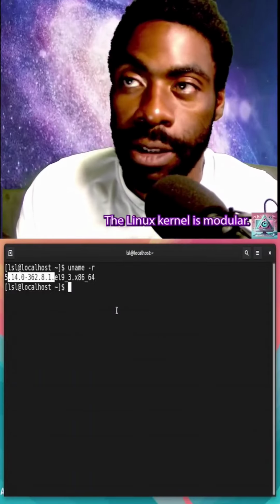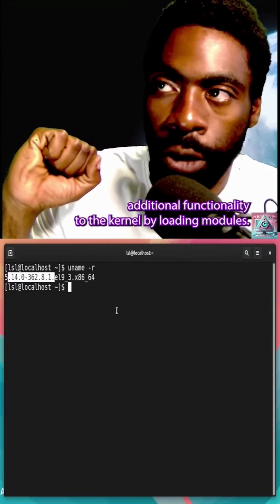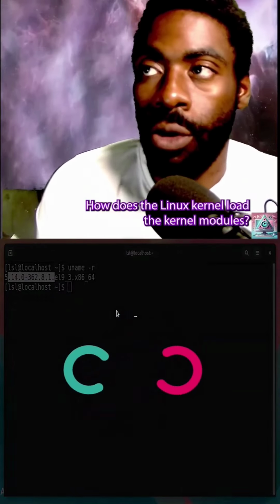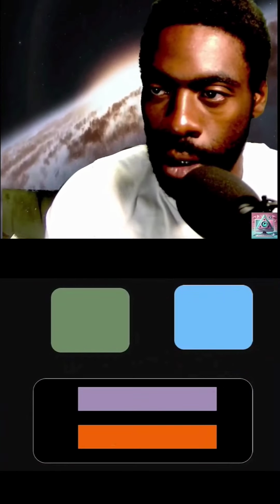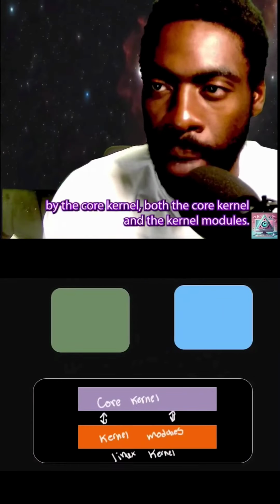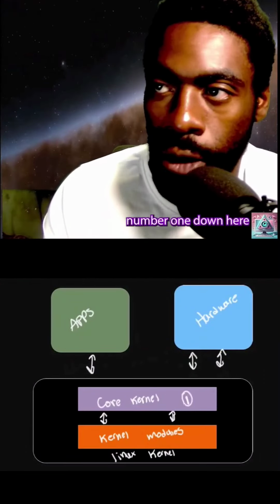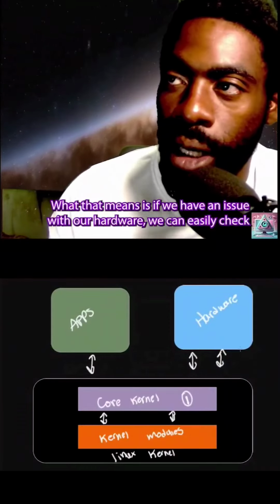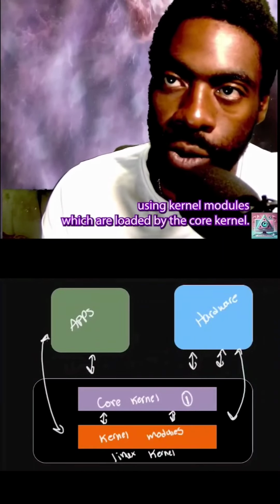How does the linux kernel use kernel modules?